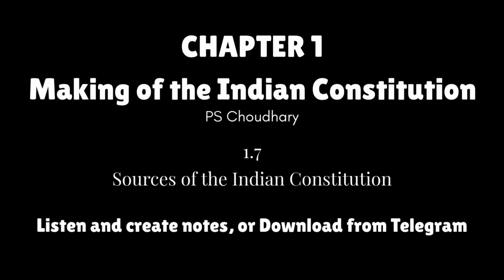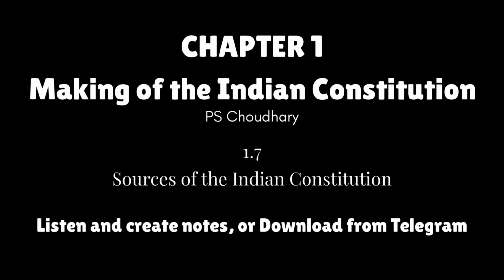1.7 - Sources of the Indian Constitution - Making of the Indian Constitution - PS Choudhary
1.7 - Sources of the Indian Constitution - Making of the Indian Constitution -  PS Choudhary